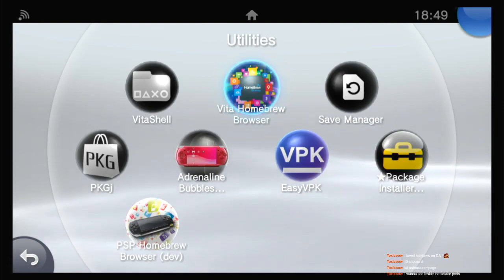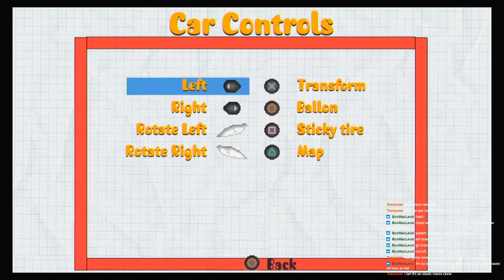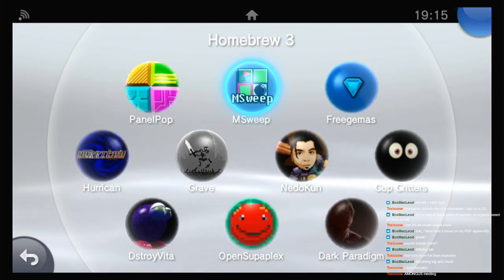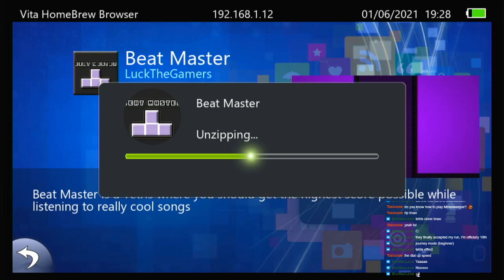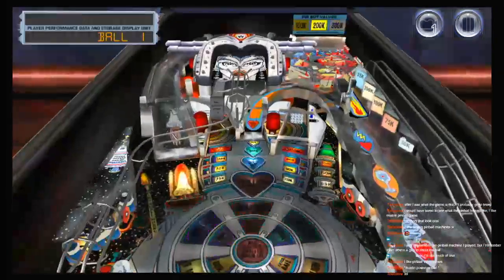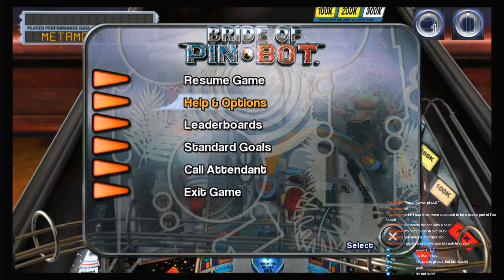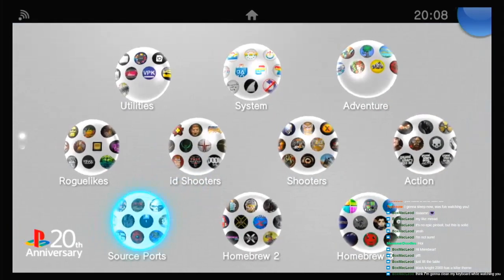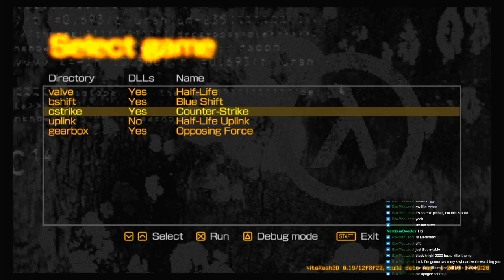[Homebrewsday] Playstation Vita - Exploring random homebrew games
Homebrew Played:

8:14 Pingo
15:05 JellyCar
23:28 River Raid
31:06 MSweep (Minesweeper)
36:10 Homebrew Browser (app)
44:26 Beat Master
1:15:04 Wasteland Kings
1:19:06 Super Crate Box (broken)
1:20:26 Meritous (broken)
1:22:50 vOpenTyrian (Tyrian)
1:27:52 Hurrican (Turrican)
1:35:08 Xash3D (Half-Life engine)

Other Games Played:

46:32 Pinball Arcade